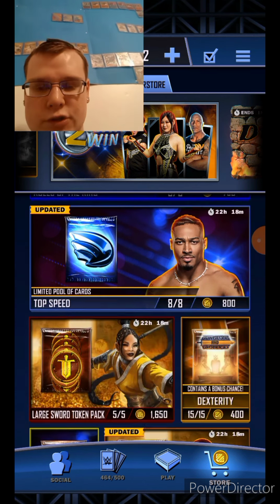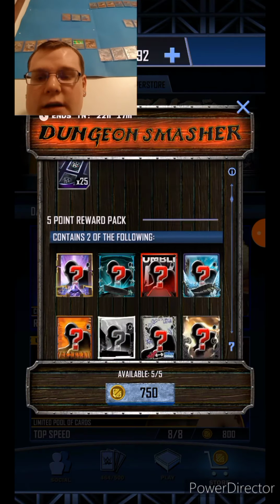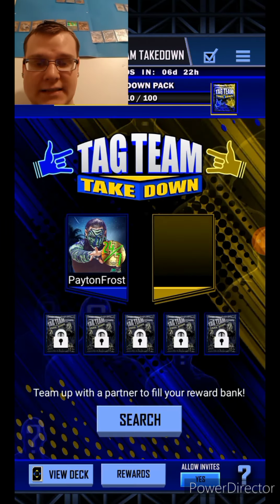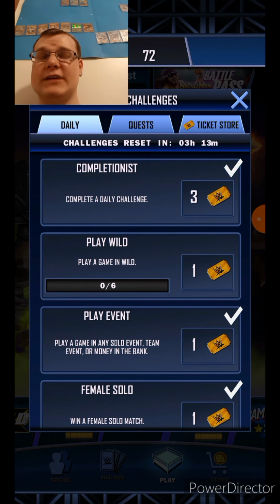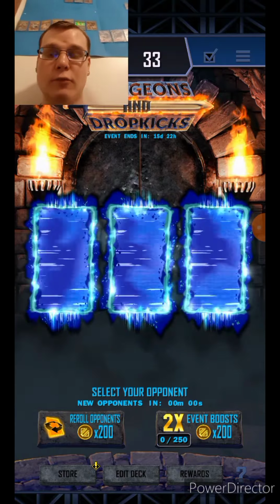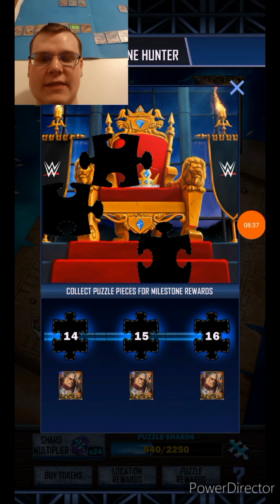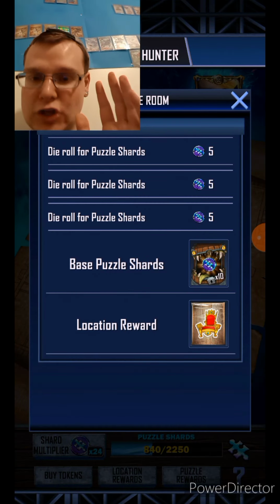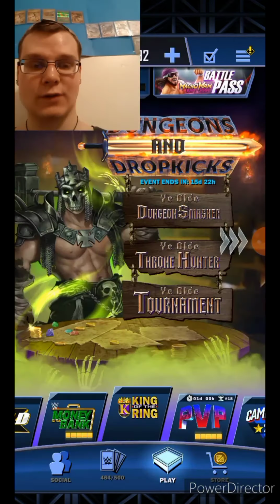OMG!! CRAZY *FREE* INFERNO JADE CARGILL & ROMAN REIGNS EVENT CARDS! WWE SuperCard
Omg Crazy Free Inferno Jade Cargill
& Roman Reigns Event Cards❤️